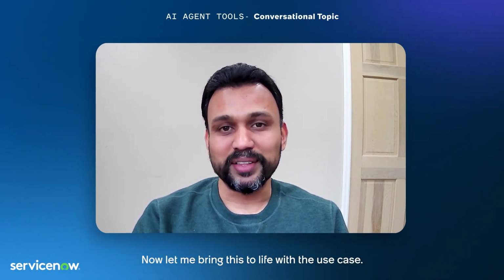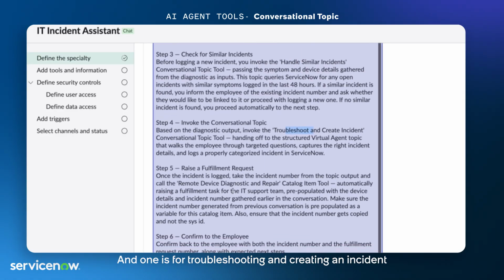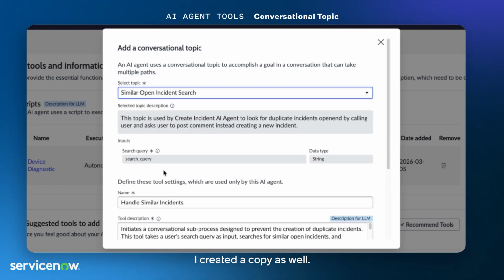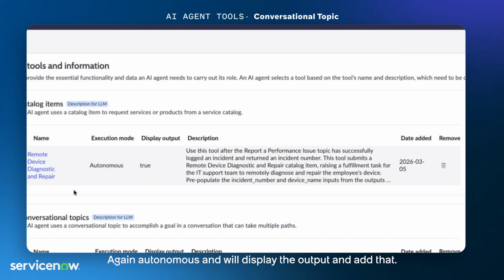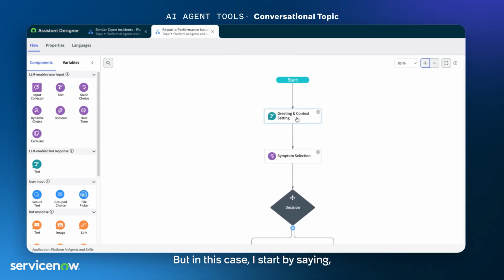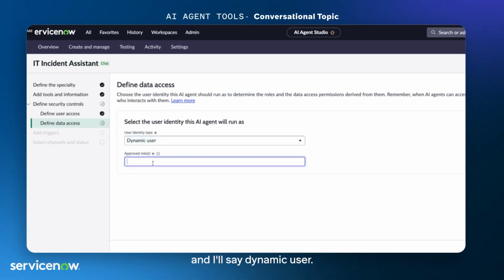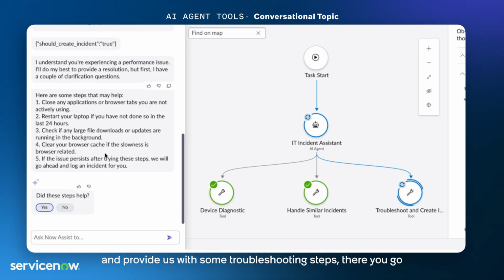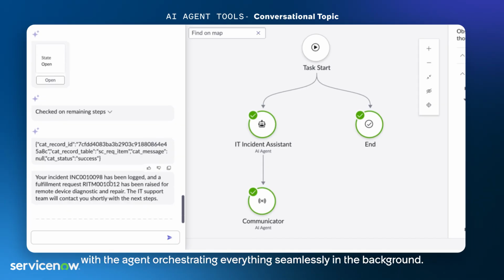Reuse Virtual Agent Topics Inside AI Agents | ServiceNow AI Agent Tools: Conversational Topic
AI agents are only as powerful as the actions they can take — and those actions are powered by tools.

In this video, Gokul Nair walks through one of the most powerful tool types in ServiceNow AI Agent Studio: the Conversational Topic Tool — and shows how you can reuse your existing Virtual Agent topics directly inside an AI agent, without rebuilding any of that logic from scratch.

Whether you're new to ServiceNow AI Agents or already building in AI Agent Studio, this video gives you a practical, demo-driven look at how Conversational Topic Tools work in a real-world ITSM scenario.

⏱ TIMESTAMPS
00:00 - Introduction
00:56 - What is the Conversational Topic Tool?
01:39 - Key guidelines for using Conversational Topic Tools
02:05 - Demo: IT Incident Assistant use case
10:29 - Why use the Conversational Topic Tool?
11:03 - Closing

📌 WHAT YOU'LL LEARN
✅ What the Conversational Topic Tool is and how it works
✅ How AI agents invoke existing Virtual Agent topics as actions
✅ Why topics must be published and active before use
✅ How to chain Conversational Topic Tools with Script Tools and Catalog Item Tools
✅ How to preserve structured conversation logic inside agentic workflows
✅ How to avoid duplicating input collection in agent instructions

🎬 DEMO: IT Incident Assistant
The demo walks through an IT Incident Assistant — an AI Agent that helps employees report and resolve device performance issues through a single conversational interaction.

Tools used in the demo:
🔧 Script Tool — device diagnostics via CMDB lookup
🔁 Conversational Topic Tool — check for similar open incidents
🔁 Conversational Topic Tool — guided troubleshooting and incident creation
📋 Catalog Item Tool — submit a remote diagnostic and repair request

Together, these four tools allow the AI Agent to diagnose the issue, check for duplicates, guide the user through troubleshooting, automatically create a structured incident, and raise a fulfillment request — all orchestrated seamlessly in a single conversation.

🔗 RELATED VIDEOS IN THIS SERIES
Don't forget to check out the other videos in this series where we explore more tool types in the ServiceNow AI Agent Studio catalog — each video covers a different tool type with a hands-on demo.

🏷 ABOUT THIS SERIES
This series covers Tools for AI Agents in ServiceNow — breaking down each tool type available in AI Agent Studio with practical explanations and real-world demos. Built for ServiceNow architects, developers, and administrators looking to get hands-on with Now Assist and AI Agents.